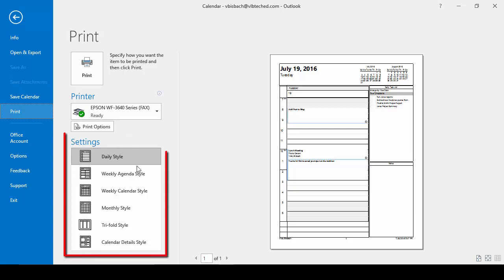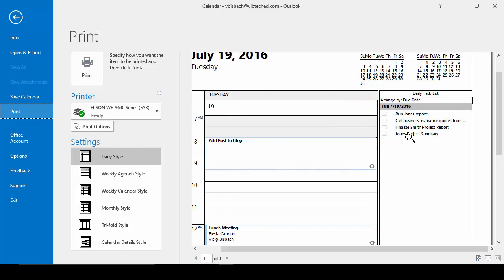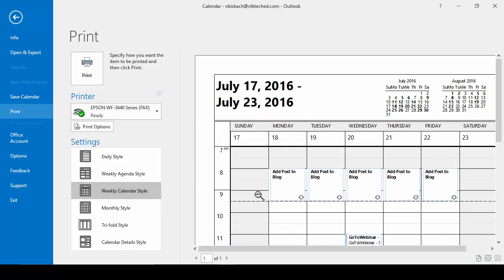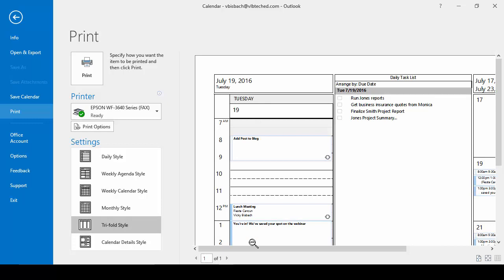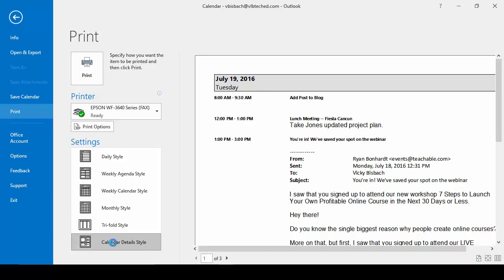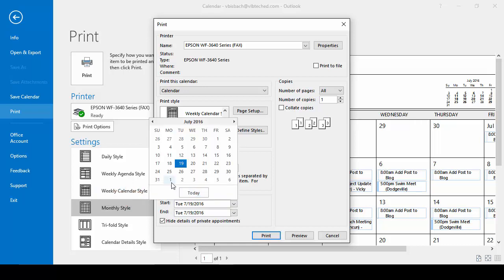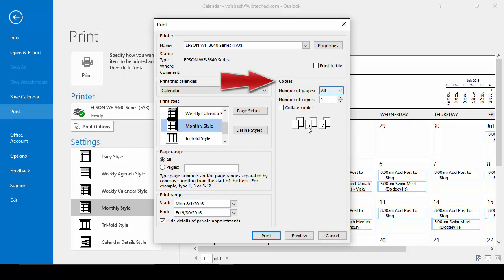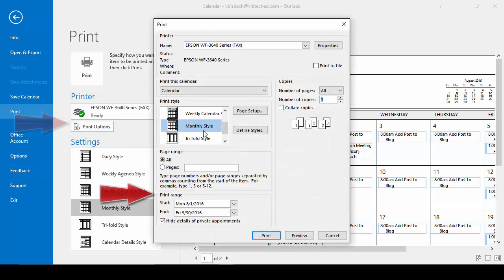Outlook - Printing Your Calendar and the Options Available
Learn how to print you Calendar using the various settings available --
• Daily Style
• Weekly Agenda Style
• Weekly Calendar Style
• Monthly Style
• Tri-fold Style
• Calendar Details Style